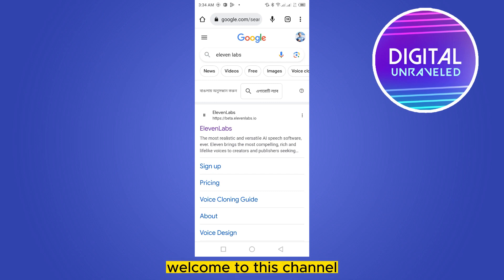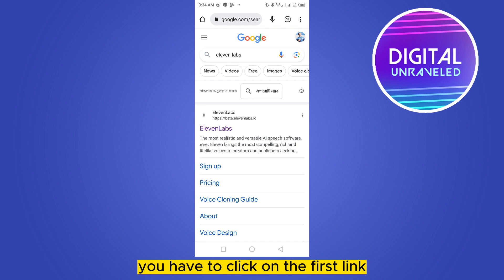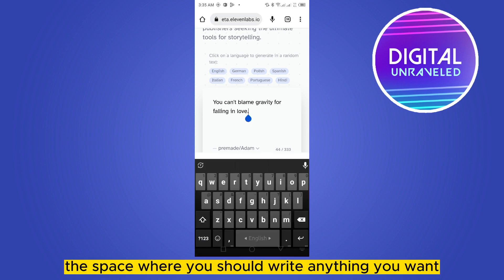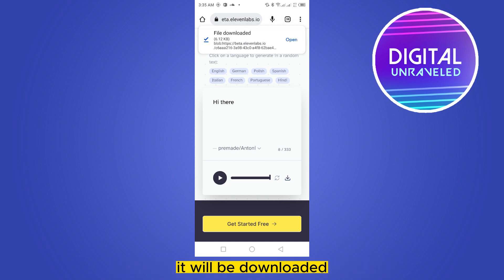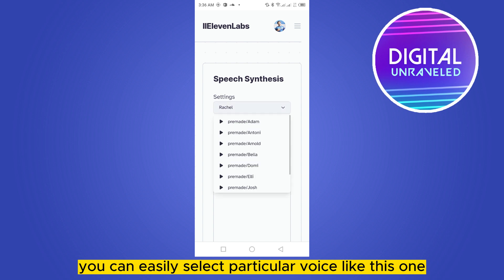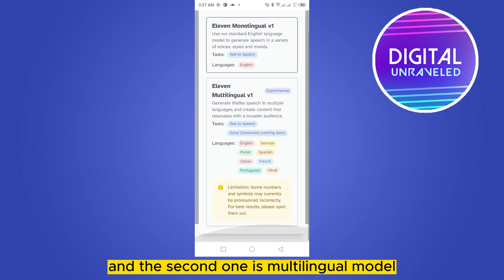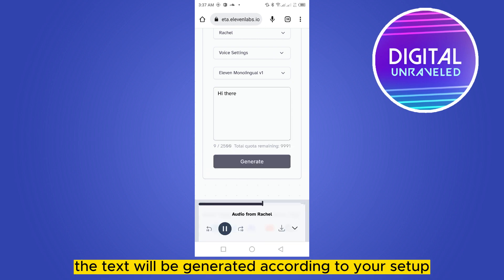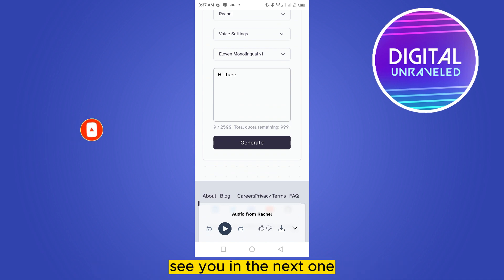Eleven Labs Tutorial For Beginners (2023)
Learn Eleven Labs Tutorial For Beginners